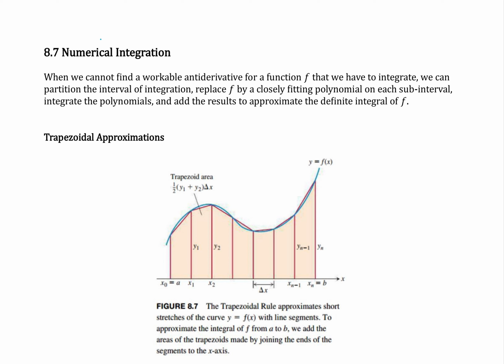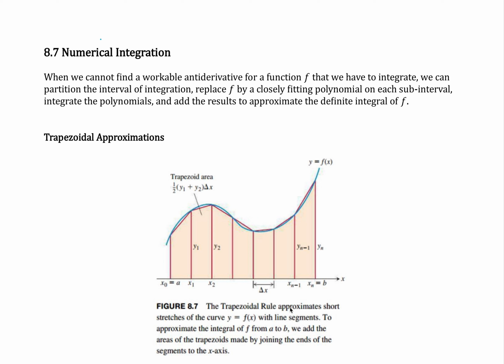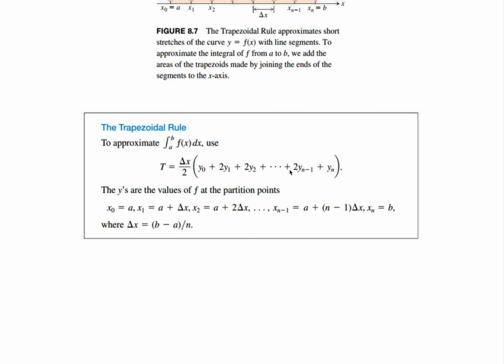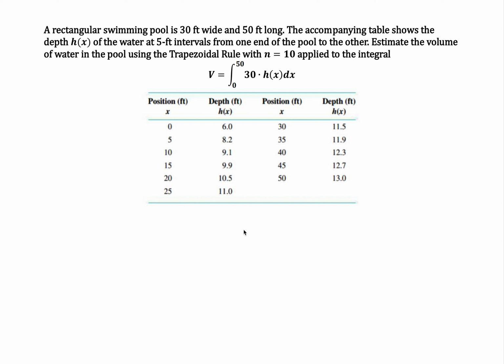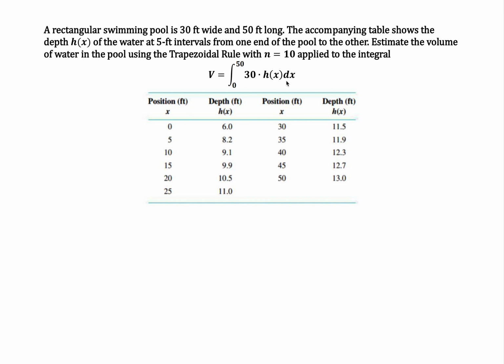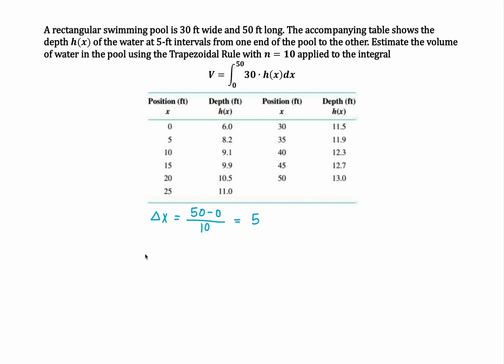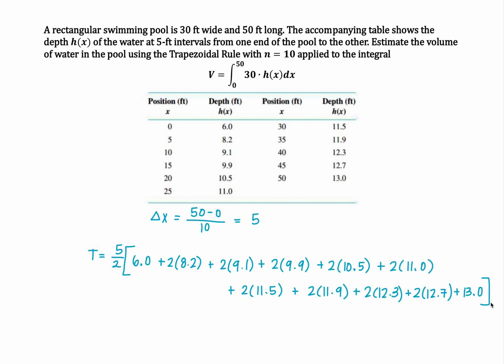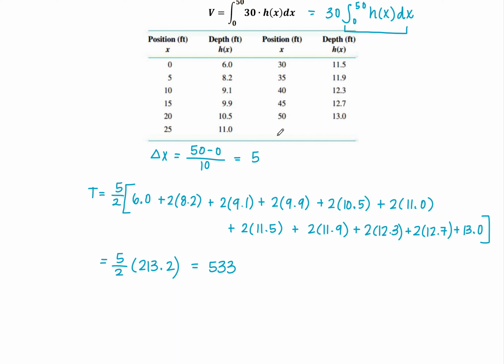8 7 Notes, Part 1